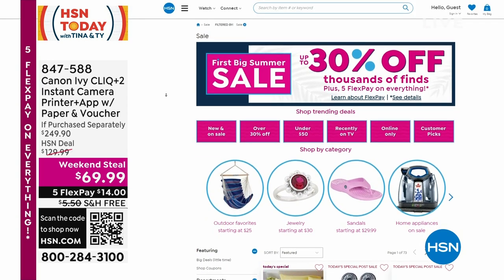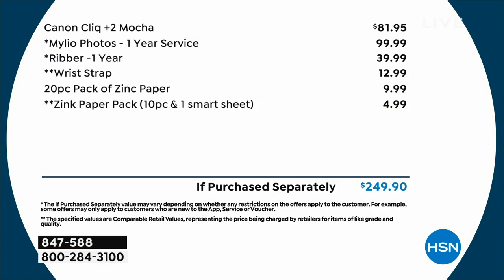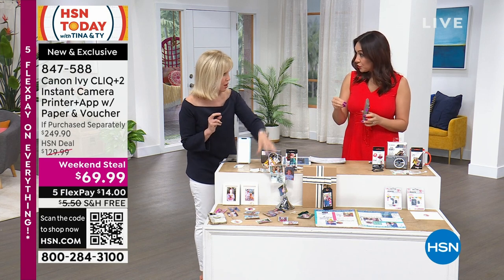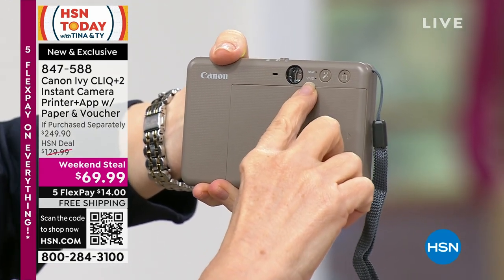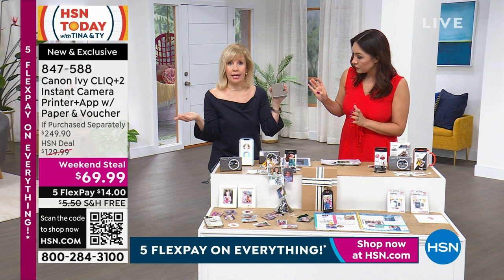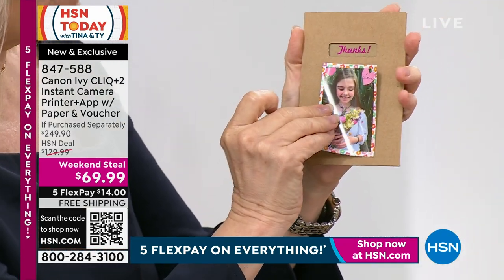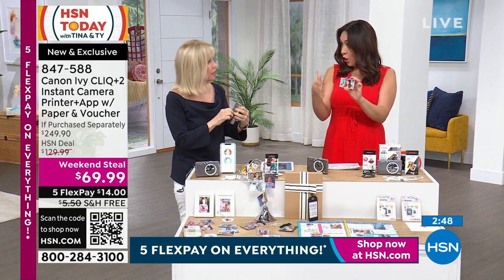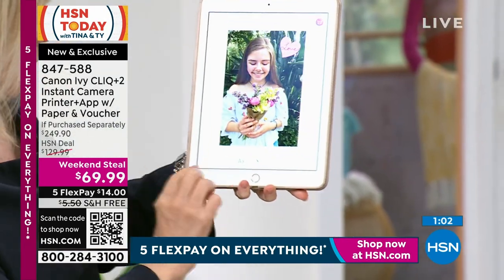Canon Ivy CLIQ+2 Instant Camera Printer + App With Paper...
Canon Ivy CLIQ+2 Instant Camera Printer + App With Paper   Voucher
Easily shoot, print, edit, and stick photos with the Ivy CLIQ+2. Capture every moment with the Canon Ivy CLIQ+2, an easy to use Instant Camera Printer that is portable so you can take it with you for all of those funfilled moments. Instantly shoot and print 2" x 3" photos and place them almost anywhere thanks to a peel and stick backing. Take the perfect selfies with a large selfie mirror and 8 LED ring light. Plus, you can also connect your mobile device to the Canon Mini Print App to print photos from your camera roll and add filters, effects, emojis and more!

    Ivy CLIQ+2 Instant Camera Printer
    USB Cable
    Wrist strap
    20 pack of ZINK PreCut Circle Sticker Paper
    (2) Packs of ZINK Photo Paper (10 Sheets and 1 Smart Sheet per pack)
    User guide

Bundled Goodies

    Software voucher includes Ribbet Premium  1year service and Mylio Photos  1year subscription. (see "Software" tab below for details.)

    The 20pack of Circle Paper includes 2 precut Circle stickers per sheet Circle stickers are 1.3" in diameter with peel   stick backs, plus they're water   tearresistant and smudgefree also includes a precut layout print from the Canon Mini Print app to the IVY Mini Photo Printer or IVY CLIQ+/CLIQ+2 Instant Camera Printers.